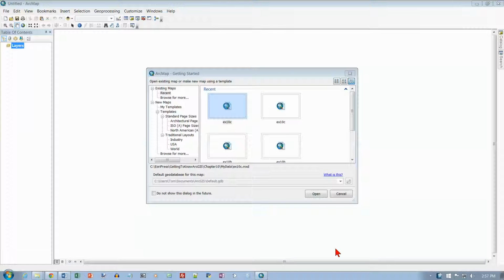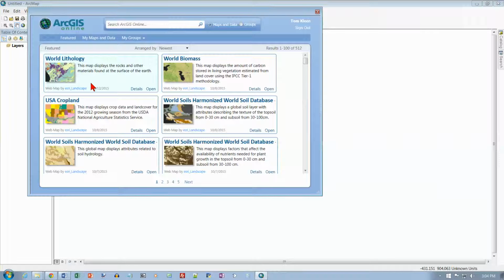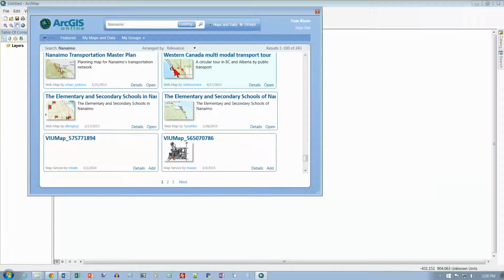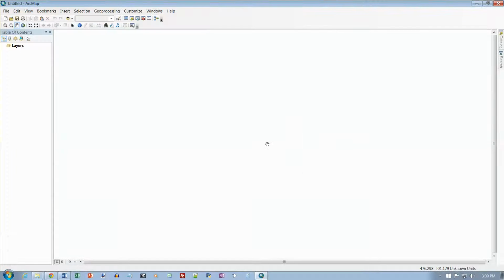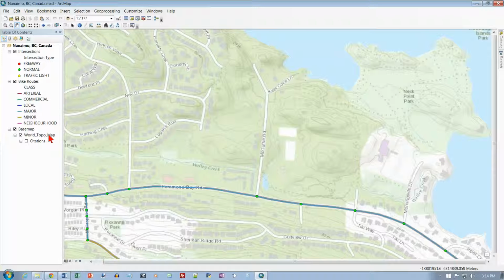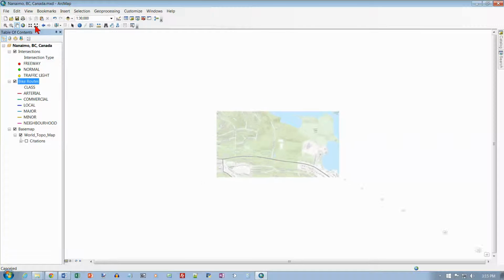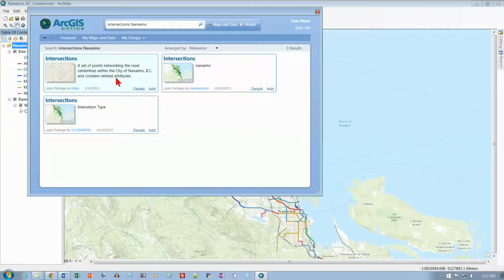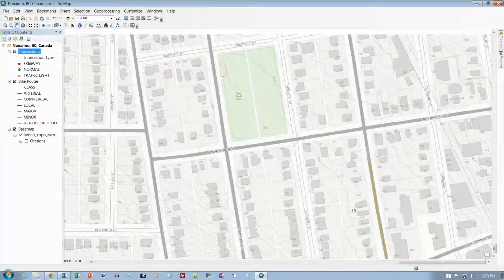Getting to Know ArcGIS for Desktop, Chapter 5, Exercise 5c